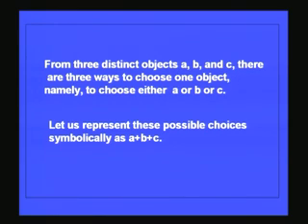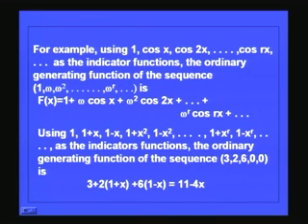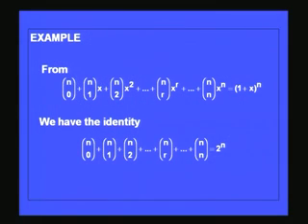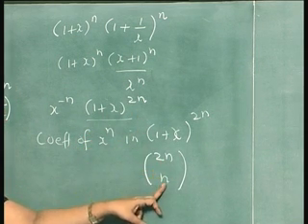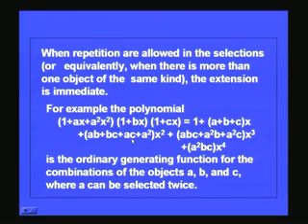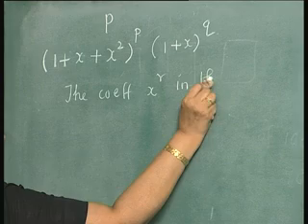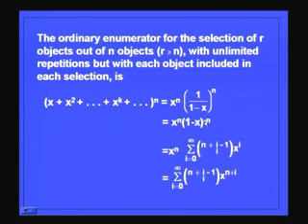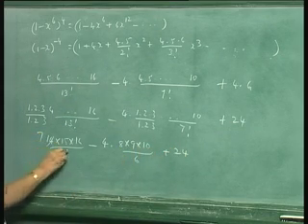Lecture 30 - Generating Functions